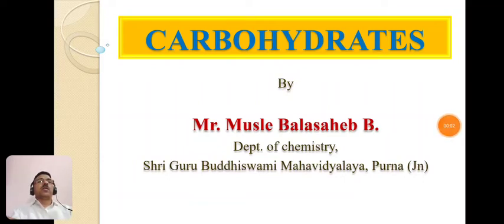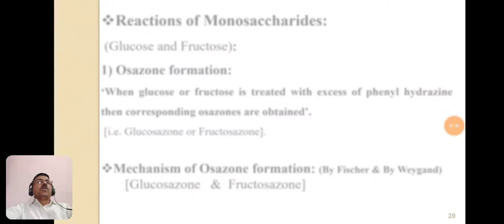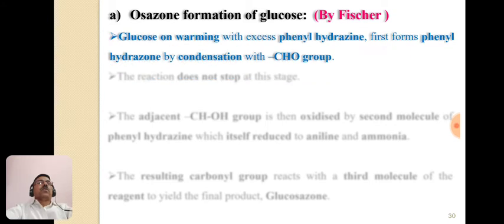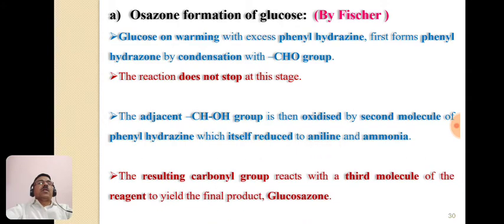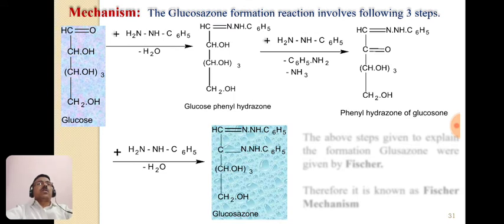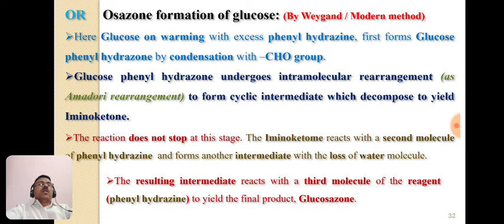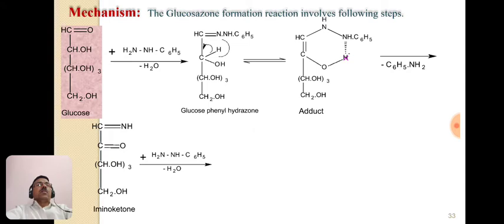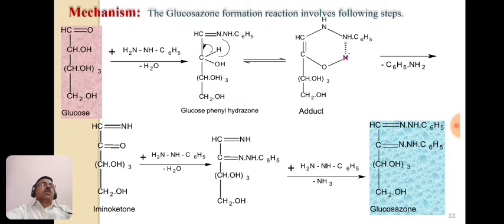Carbohydrates_part-2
Hello friend’s literature simply, simple way to learn chemistry is a YouTube channel where Chemistry is made easy to understand. It is dedicated to create YouTube videos on learning and understanding ‘Carbohydrates’. This will extrapolate chemistry students. Students can prepare for the exams like UG, PG, UGC-NET, JRF, SET or any other competitive examination in chemistry. To learn and acquire chemistry through reaction mechanism is one of the objectives of this channel. We find a lot of students around us who do not have a good background in Organic chemistry. This examination oriented video is created with these students in mind. The language is simple, explanations clear and presentation very systematic. The concepts that usually confuse the students are explained in a step-by-step manner. Our commitment to quality is total!
I very strongly believe that the beauty of chemistry is not that something occurs, but rather why it occurs. Understanding the “Why” causes a subject to come alive. Hiding “Why” hurts the subject and in the long run, hurts the student. Education on YouTube with easy tips.

 Carbohydrates / Reactions of Monosaccharides / Glucosazone / Fructosazone / Oxidation of Glucose / Oxidation of Fructose / Reduction of Glucose/ Reduction of Fructose / Physical properties of Glucose and Fructose.
Hello friend’s you’re welcome to literature simply, simple way to learn the subject chemistry. In this video we’ll learn about Carbohydrates. Emphasis is on reasoning rather than memorization.

In addition to general introduction of Carbohydrates, this video also answers to the reactions of monosaccharides.
1. Glucosazone formation with mechanism
2.  Fructosazone formation with mechanism
3. Oxidation of Glucose with weak and strong oxidizing agent
4. Reduction of Glucose with NaBH4 and With HI and Red P
5.  Reduction of Fructose with Na-Hg and water or NaBH4 or Catalytic hydrogenation
6. Ether formation.